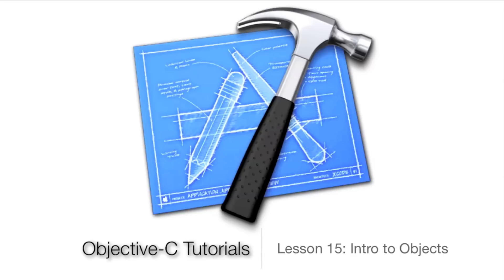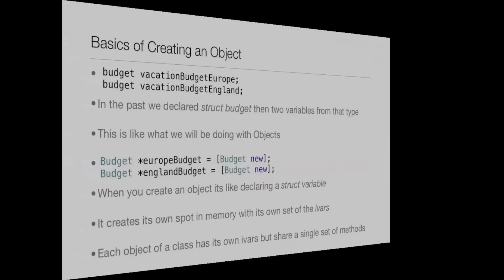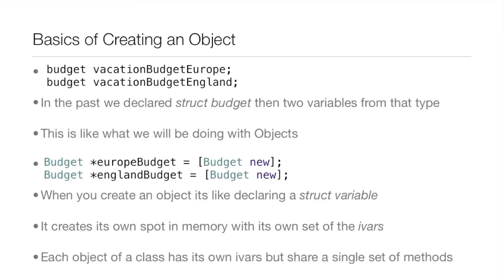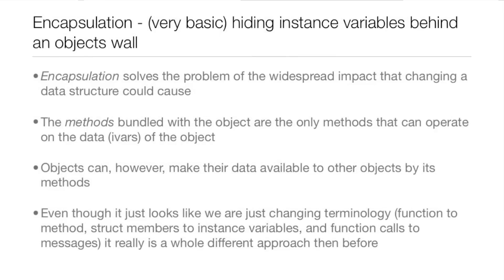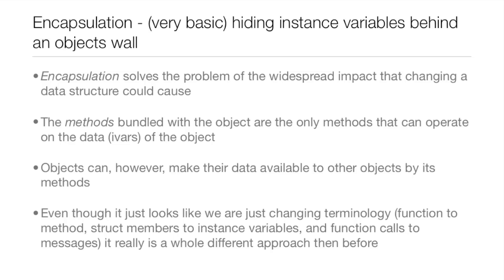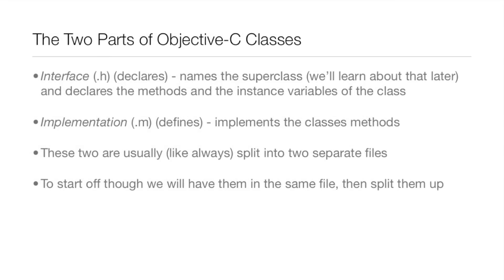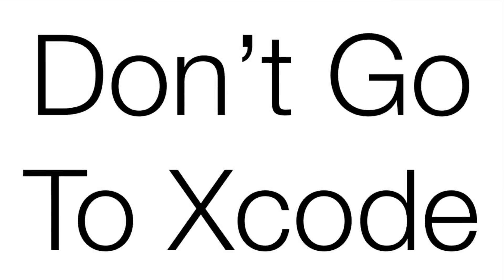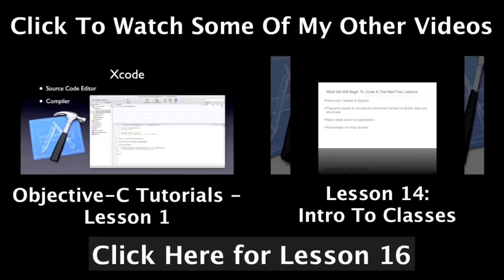Objective-C Tutorial - Lesson 15: Intro To Objects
I teach you about the basics of objects in this lesson.

objective-c tutorial
objective-c tutorials
Objective-C Tutorial